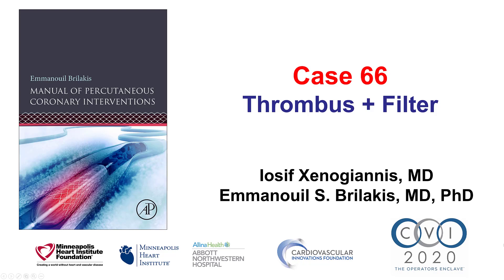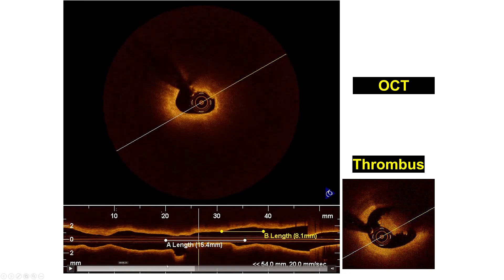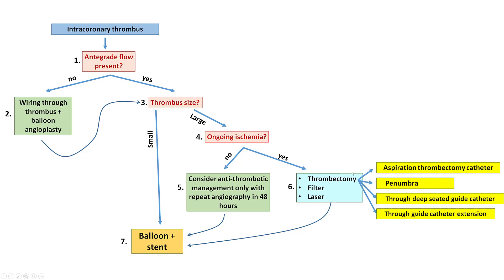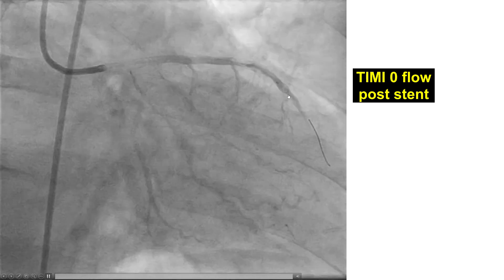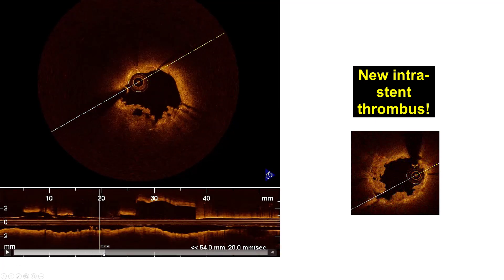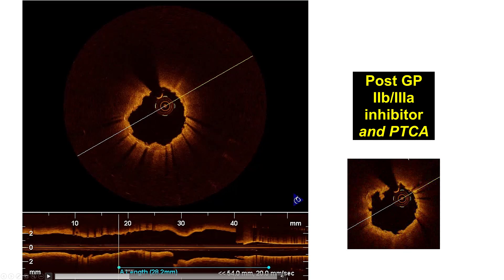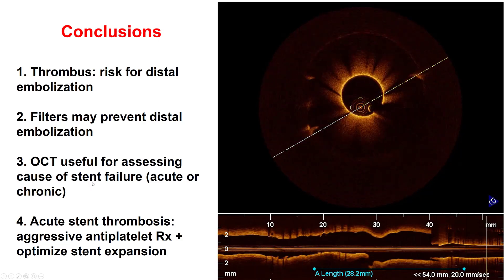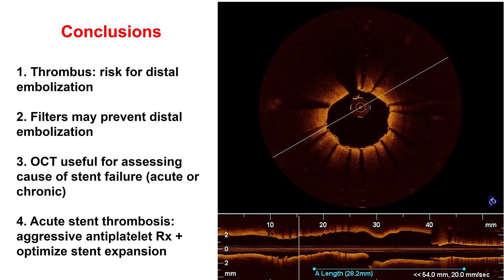Case 66: PCI Manual - Thrombus, filter, OCT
A patient with stable was found to have a filling defect in the proximal LAD. OCT showed that it was thrombus. A Filterwire was placed and the proximal LAD was successfully stented with thrombus retrieved in the filter. A filling defect started reappearing inside the stent and repeat OCT showed in-stent thrombus formation. After glycoprotein IIb/IIIa inhibitor administration and balloon angioplasty in-stent thrombus significantly decreased and the patient had an uneventful recovery.